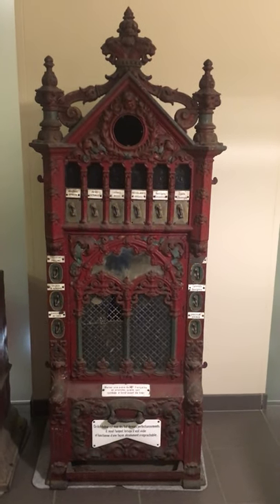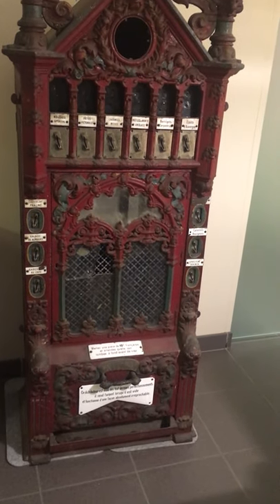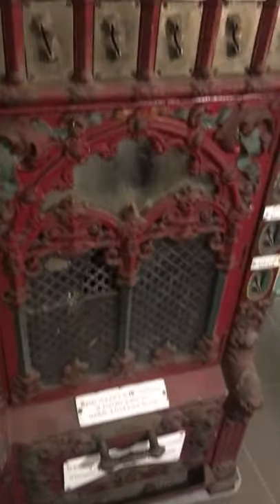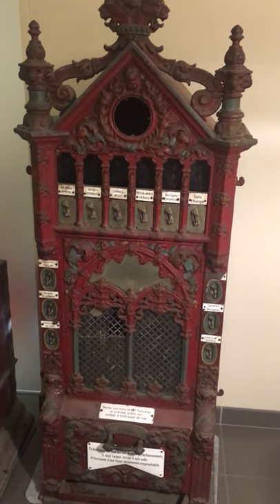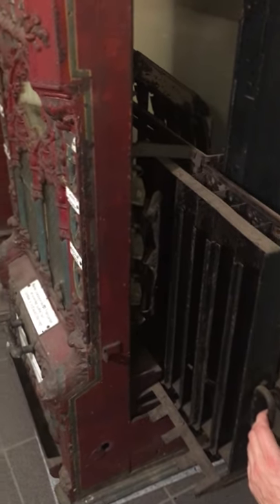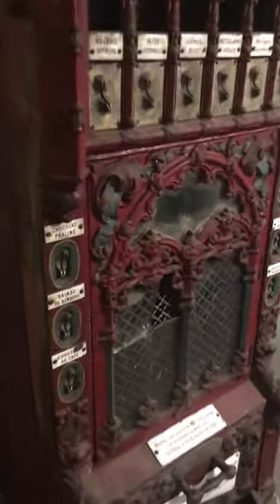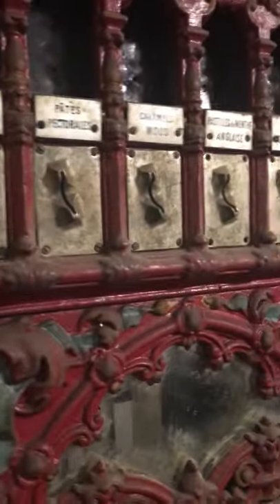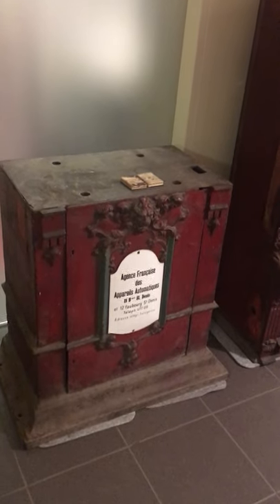Merkur chocolate vending machine from the 1880’s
This machines survived 2 world wars.
Sold it in 2018 to a high-end collector.